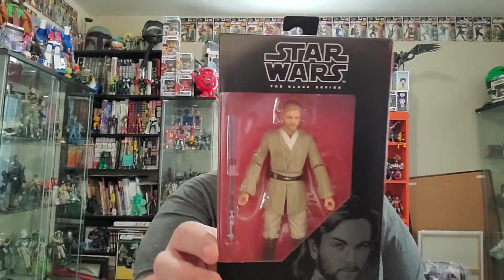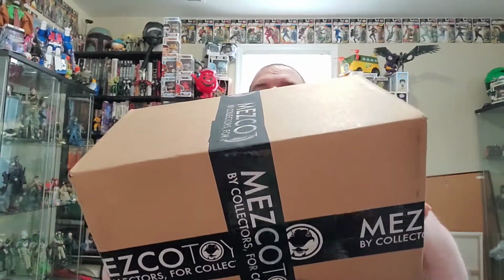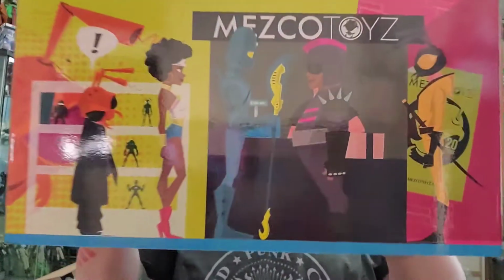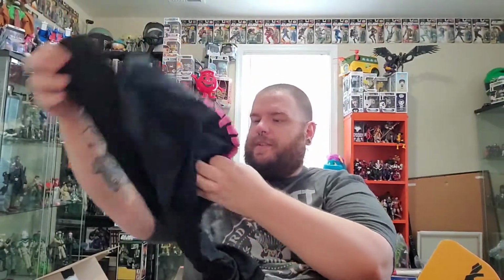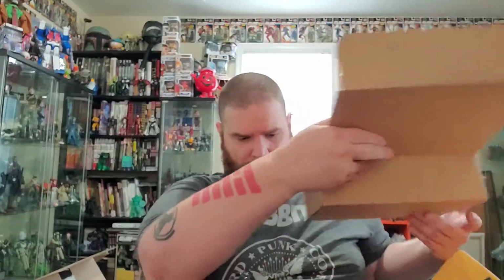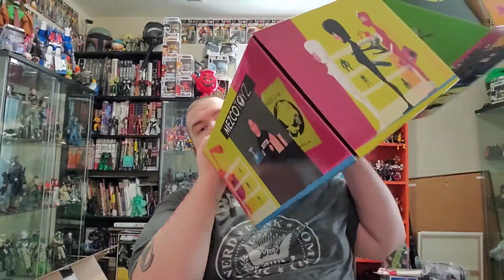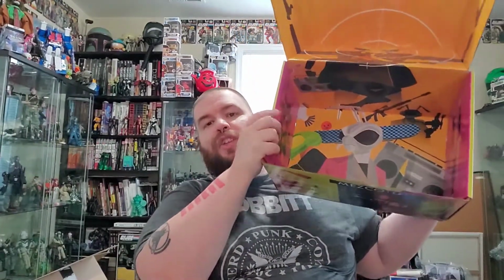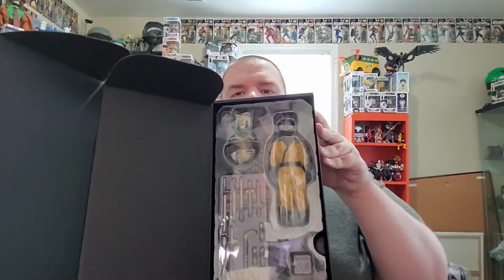MAIL HAUL! Some Preorders came in!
Check out Toyco Toys and Collectibles to take care of your collectors needs:

Love toys and want to interact with fellow collectors? Make sure you join both these Facebook groups!

Artist:Hypofixx
Song: Destroy This Nation
Album: Destroy This Nation

not for kids intro voiced and made by Shoky Reviews. Image made by me.